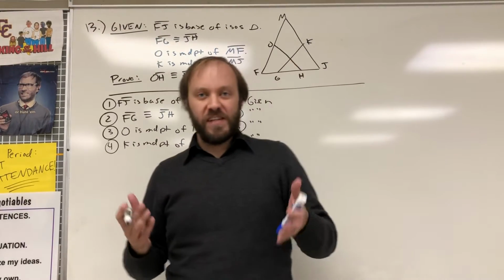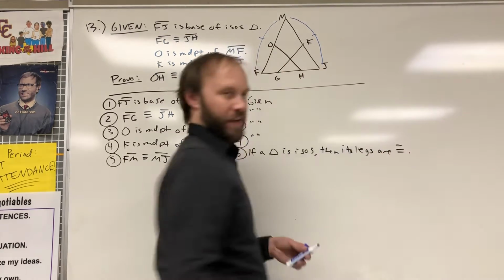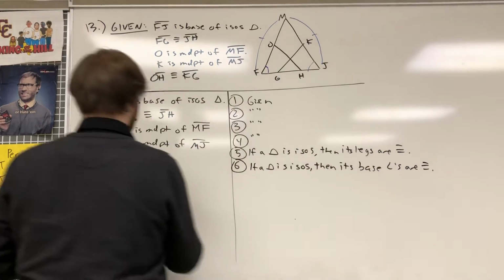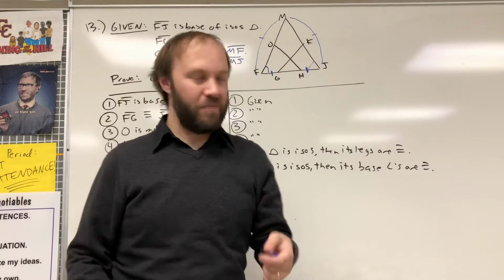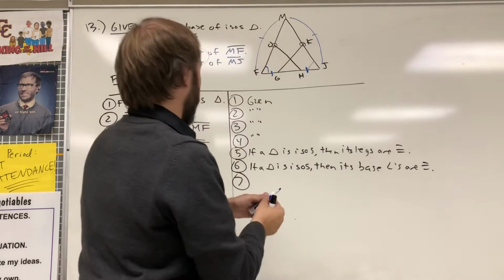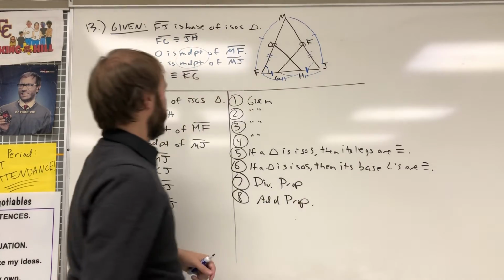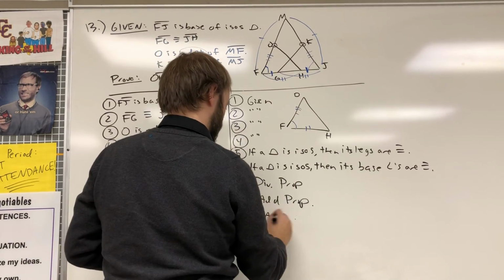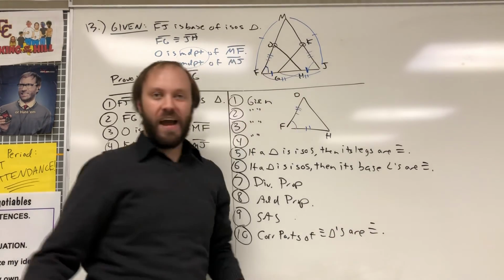Honors Geometry Ch. 3 Review #13